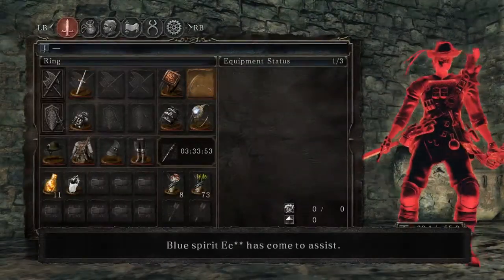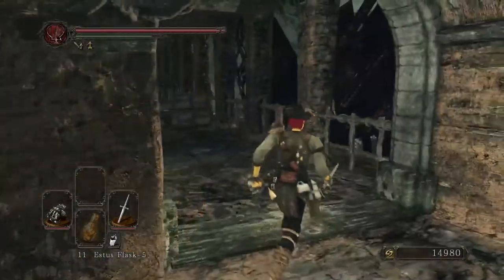[DS2-SOTFS] Easiest Way To The Ring Of The Living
Dont get lost in the blizzard! Follow this video to find the ring of the living quick and easy.

- The Song in the Intro is the 15th Soundtrack from the Album: "Dark Souls II OST". The song is call ""Skeleton Lord".